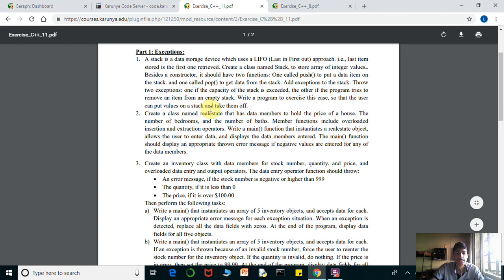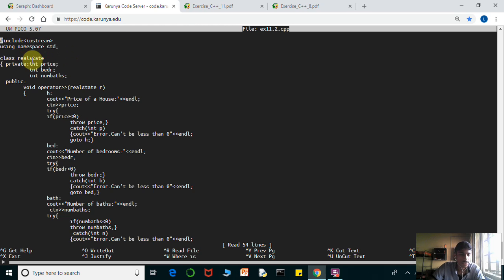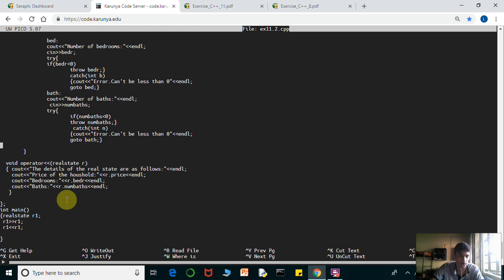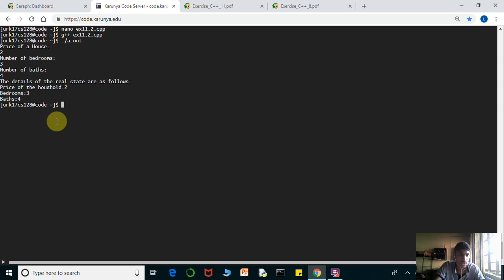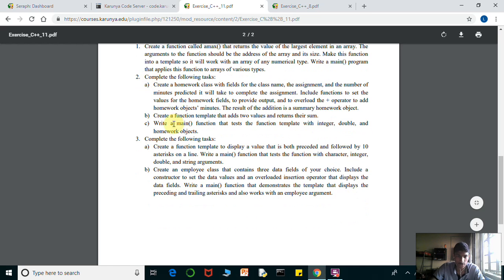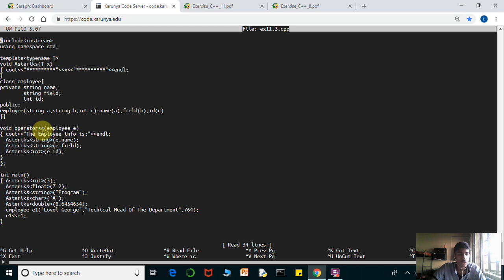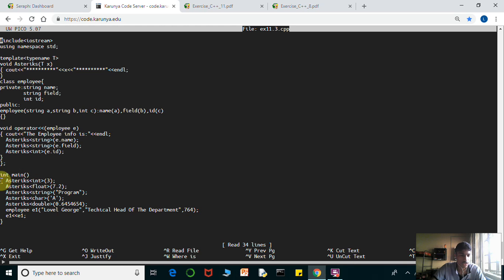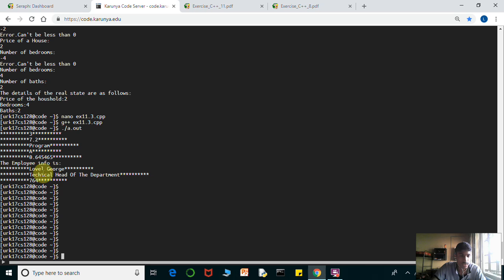Exercise11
Templates & Exceptions